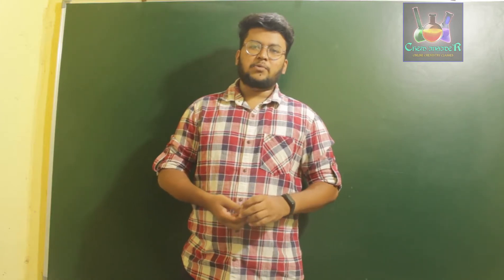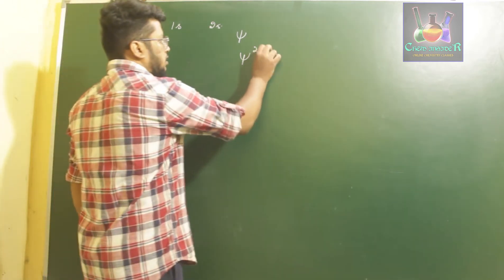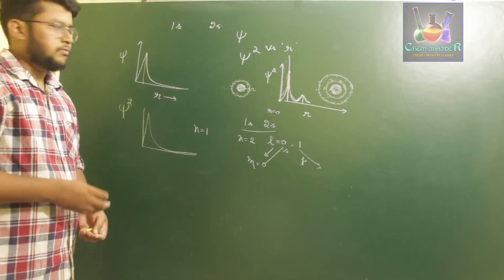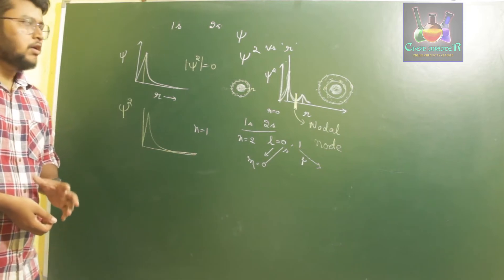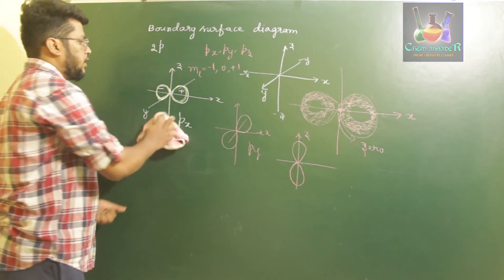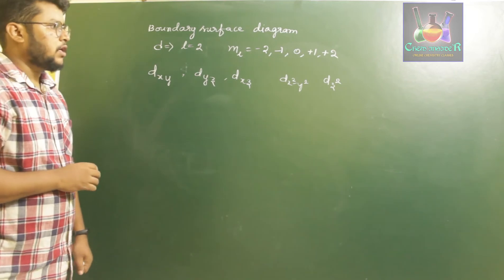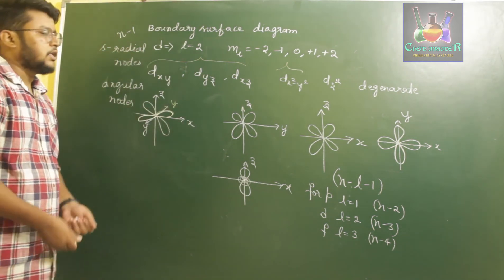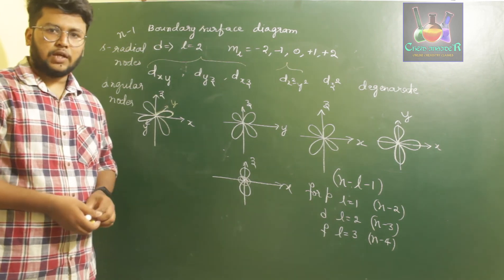STRUCTURE OF ATOM (PART-14) | SHAPES OF THE s, p & d ORBITALS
As in earlier videos we have discussed about  the orbitals and Quantum numbers, in this video we are discussing about the shapes of the orbitals and boundary diagram of each orbital which helps us to understand the probability of finding electron in an orbital,

a) Shape of s-orbital is spherical.
b) Shape of p-orbital is dumble.
c) Shape of s-orbital is double dumble.

And the boundary diagram of each orbital.

The above topic is from, "STRUCTURE OF ATOM", chapter of CLASS 11 / 1st PU.

If you have any doubts related to the topic explained please mail them at: